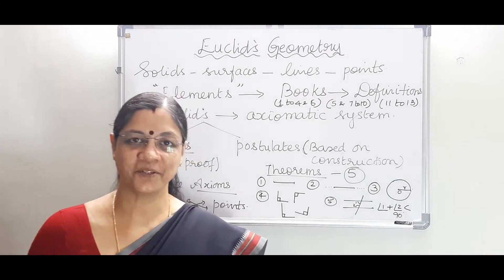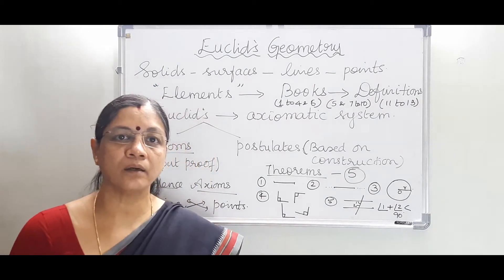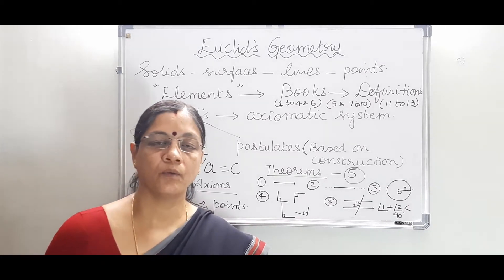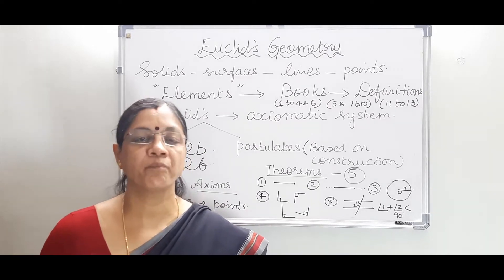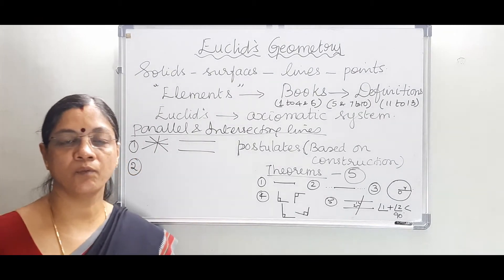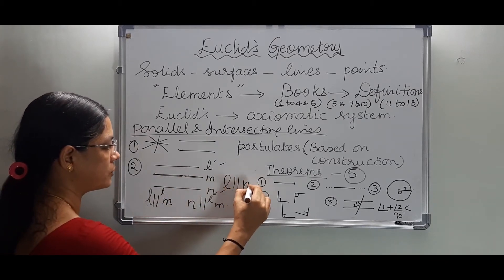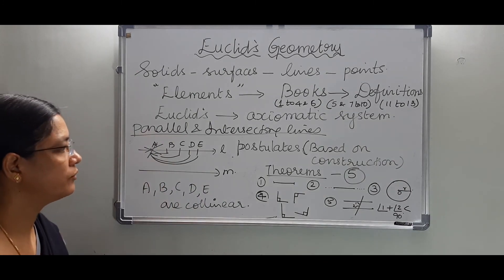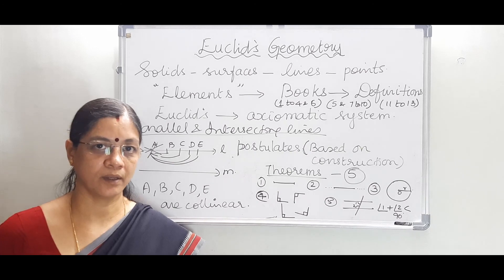CLASS 9 MATHS CHAPTER 5 - INTRODUCTION TO EUCLID'S GEOMETRY - PART 2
EUCLID'S AXIOMS